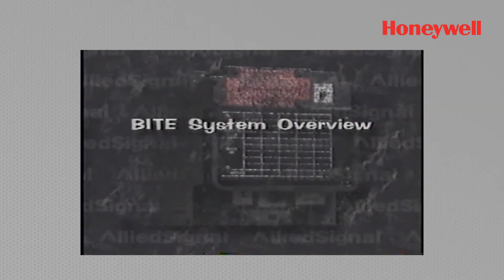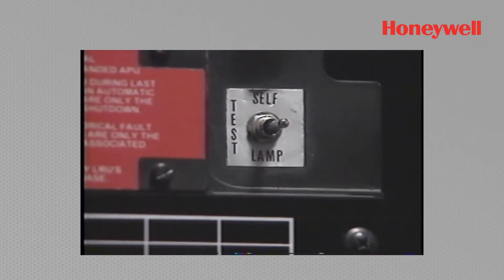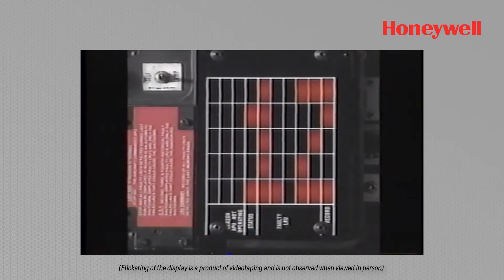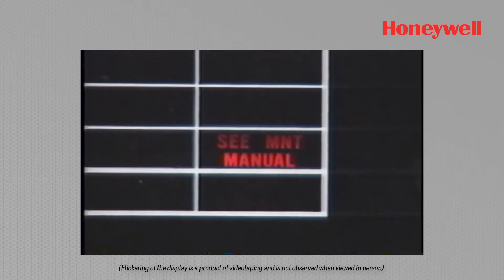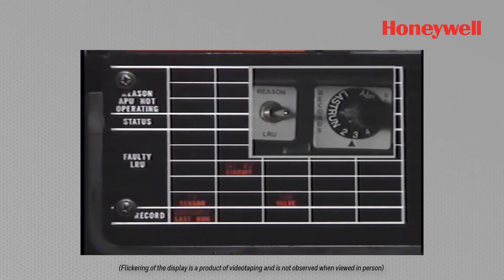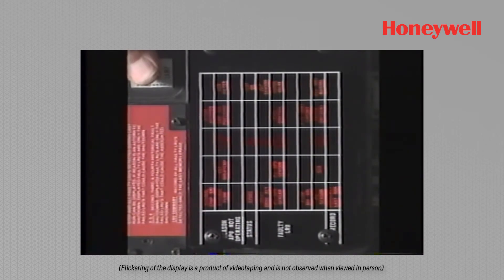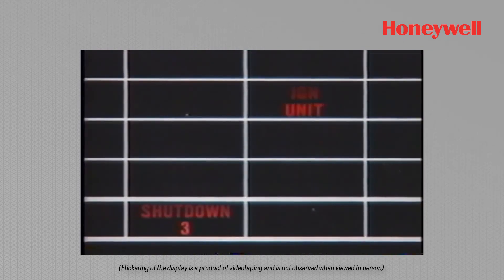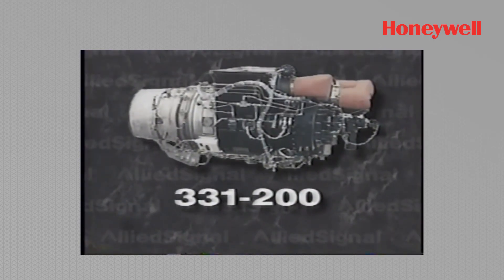331-200 APU ECU BITE Interrogation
331-200 APU ECU BITE Interrogation